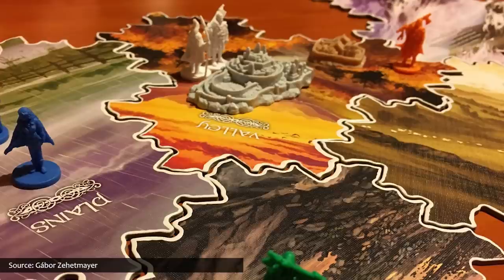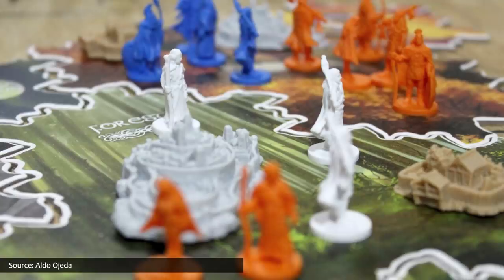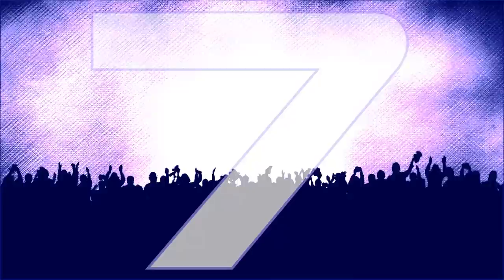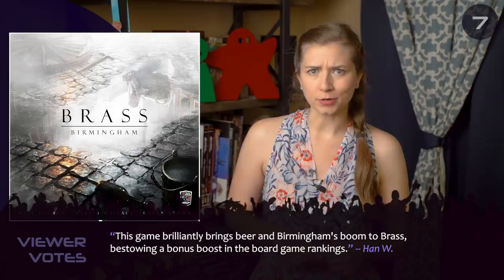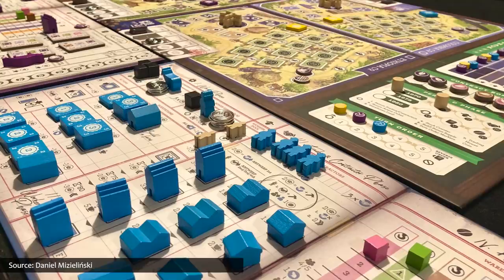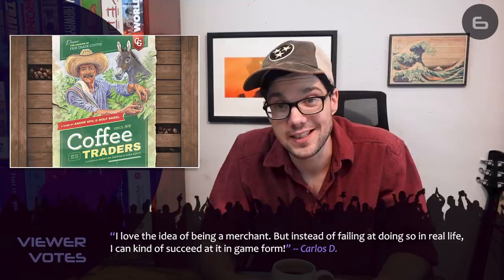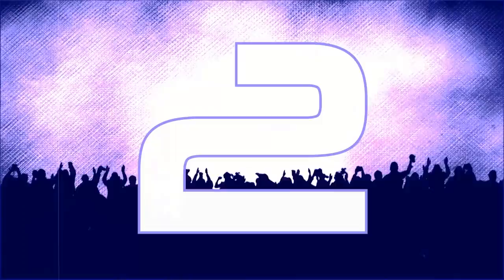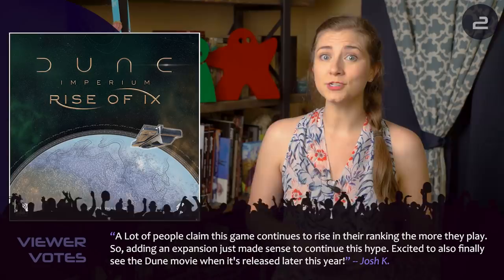People's Choice: Top Board Games | August 2021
Counting down the Top 10 tabletop, card, and board games that our viewers couldn't let us overlook this month! Find the best new games that people are playing, backing on Kickstarter, and talking about - based on the Viewers' Votes!

Limited Edition Marvel Gaming Accessories
Fan favorite Marvel Super Heroes are not only protecting the planet, but your gaming components as well!

-AND-

Design and explore dozens of devious dungeons in this one-on-one dungeon crawler!

🎬 VIDEOS MENTIONED IN THIS ONE... 🎬

💬 QUESTIONS? COMMENTS? 💬

Get the Watch It Played Game Shelf poster and track your game plays

🎬 EVEN MORE CONTENT... 🎬
Check out Rodney's personal vlog here: @Rodney Smith

Twitter - Watch It Played: @watchitplayed

We truly appreciate your views, likes, feedback, subscriptions, and suggestions for ham radio nicknames.